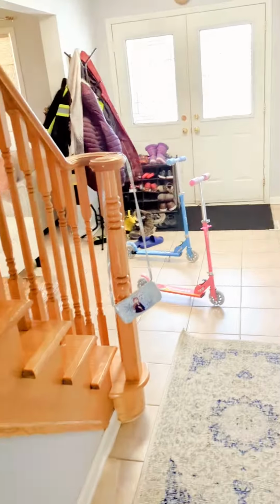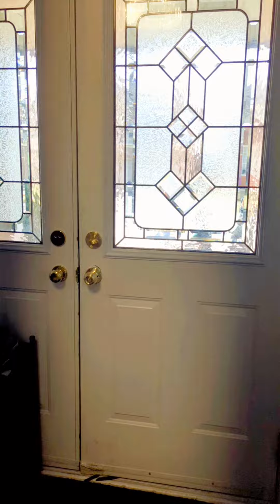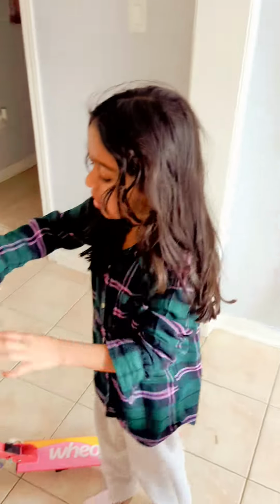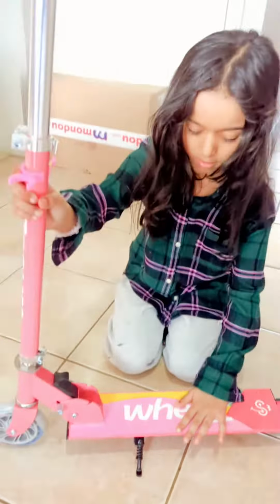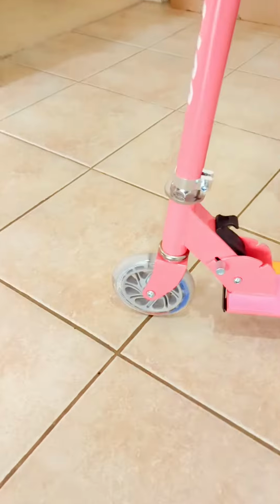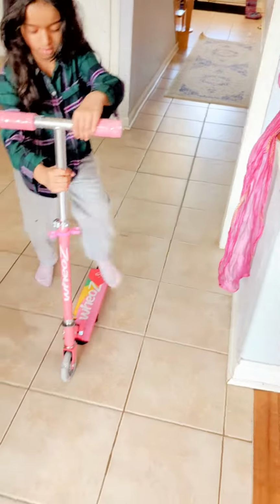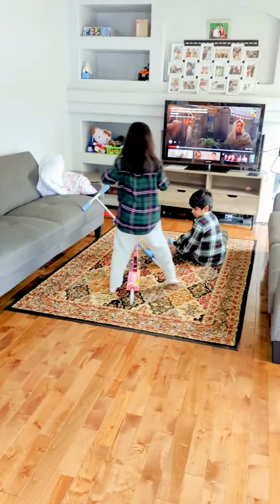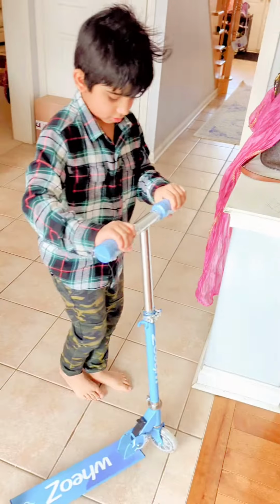# scooter CoCo 🍋 got Surprise from PaPa LA kids are very excited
Coco Lemon got surprise by Papa LA they were asking for scooter so we got them this gift and they were so excited. please like and share and subscribed over YouTube channels.